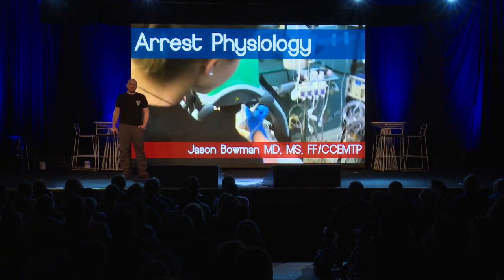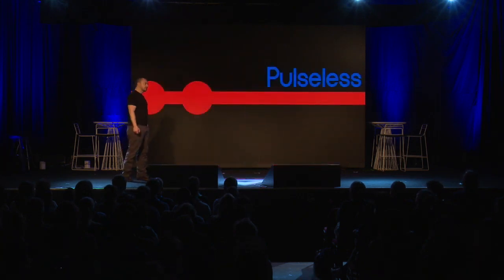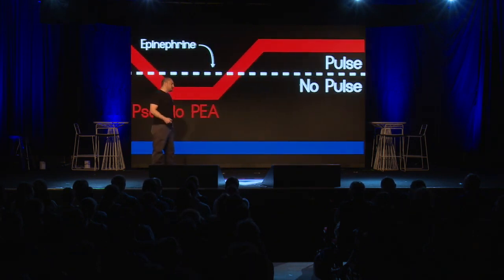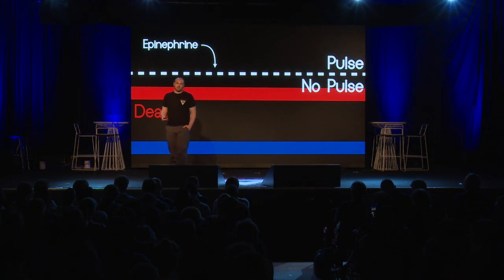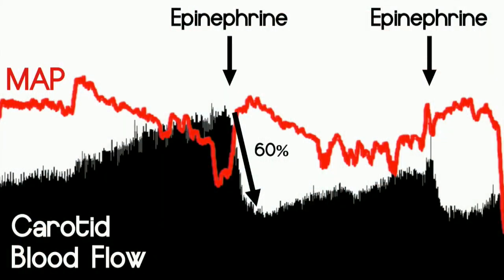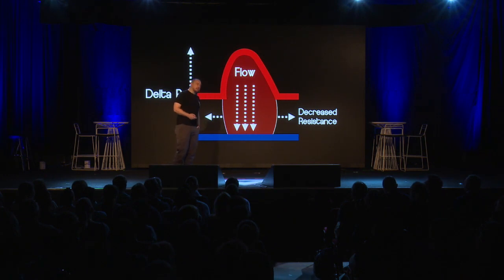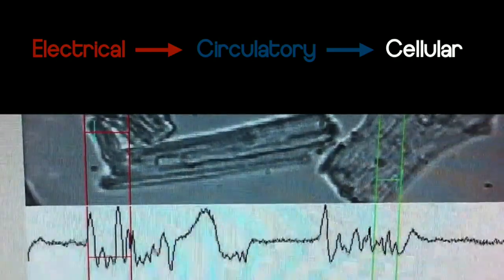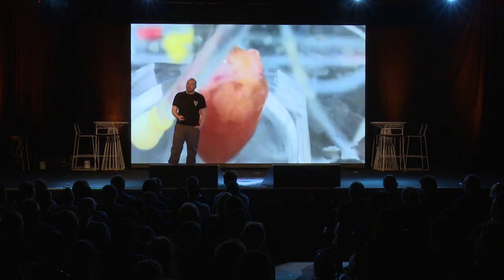Cardiac Arrest Physiology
Cardiac arrest physiology is an emerging field of research that may allow us to better understand why clinical trials of cardiac arrest have been so frustrating, why epinephrine doesn’t work, and how we can potentially do better in the future by augmenting blood flow and programming the cells with ischemic conditioning.